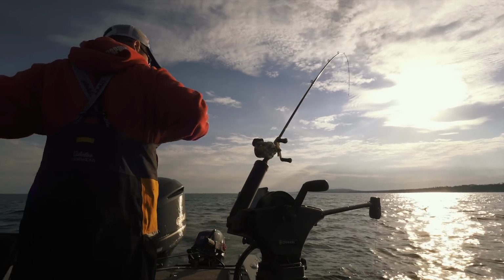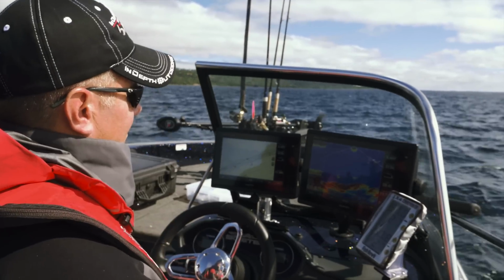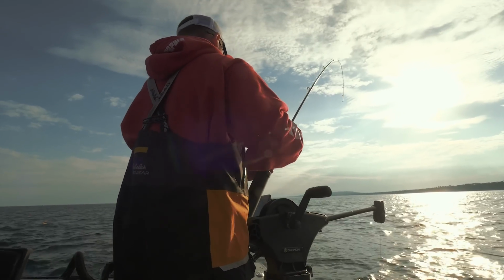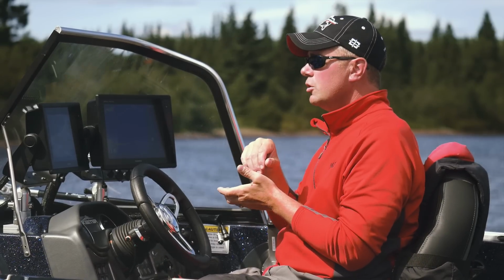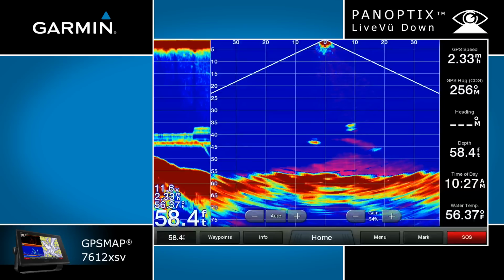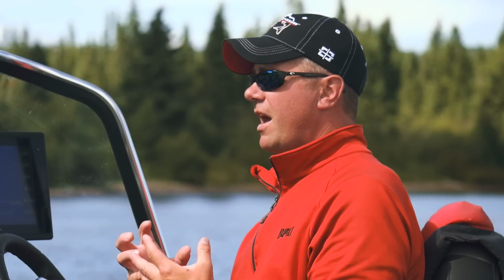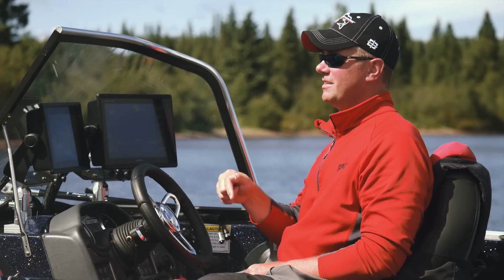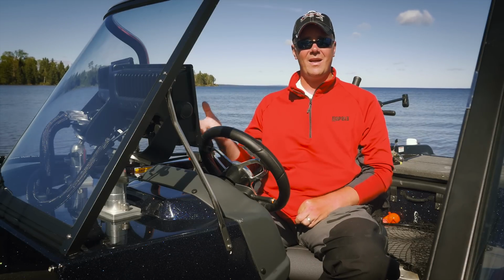Garmin GPSMap Panoptix for the Great Lakes Angler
James Holst demonstrates Garmin Panoptix sonar and shows how he puts this new sonar tool to use when fishing the Great Lakes for salmon and lake trout.